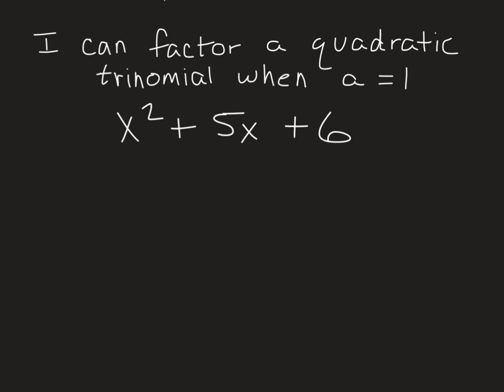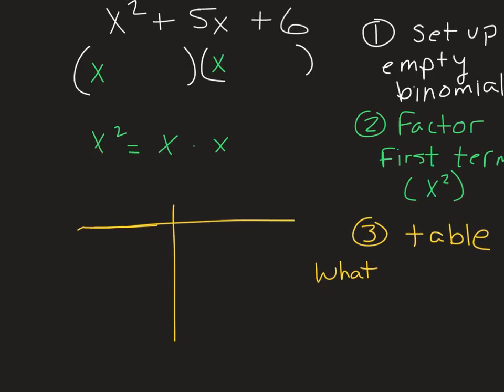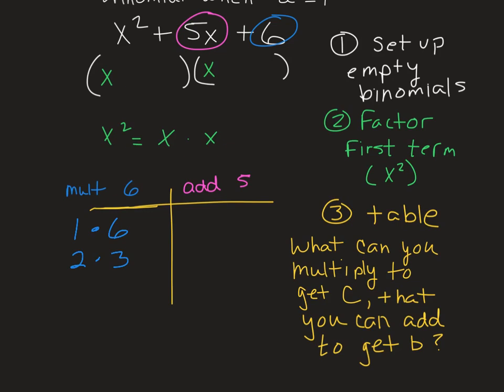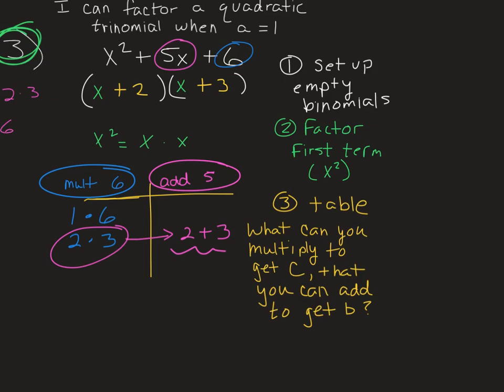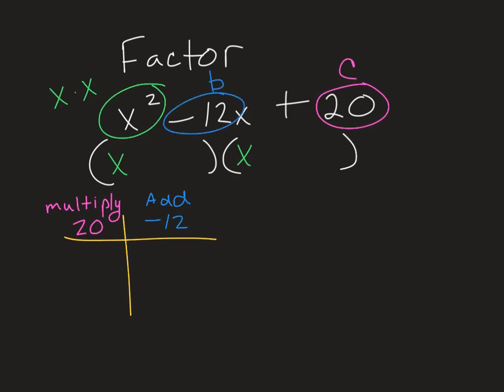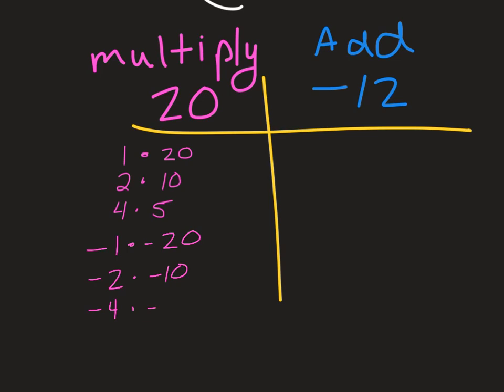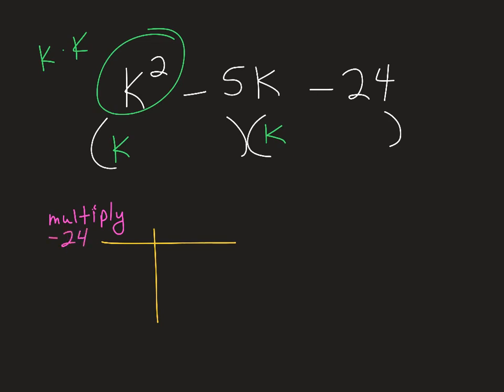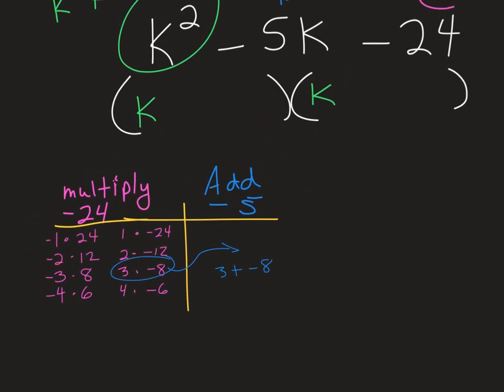Factoring a=1 notes